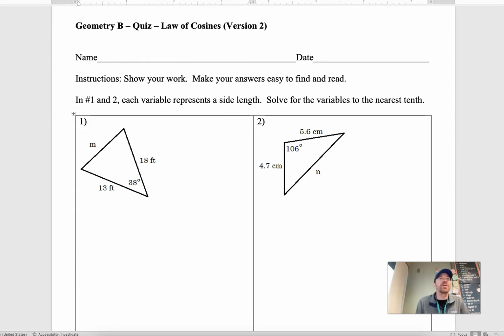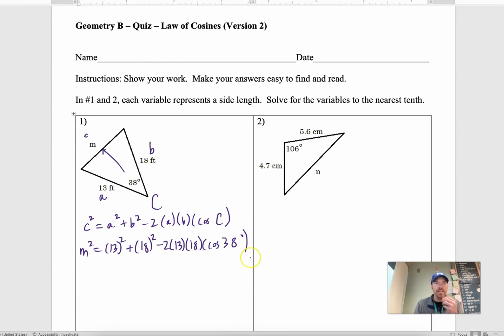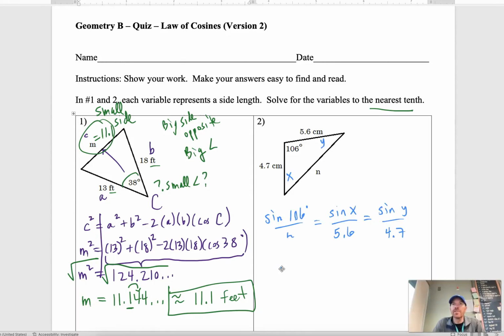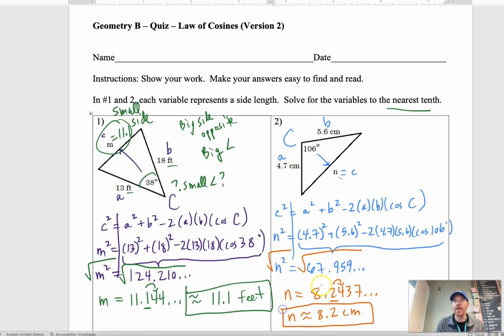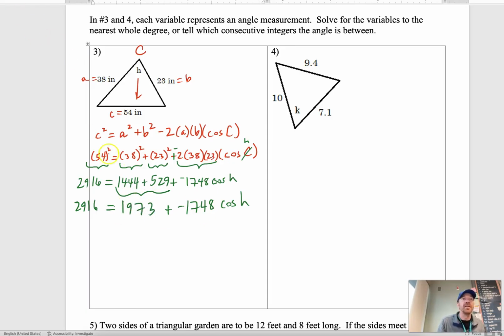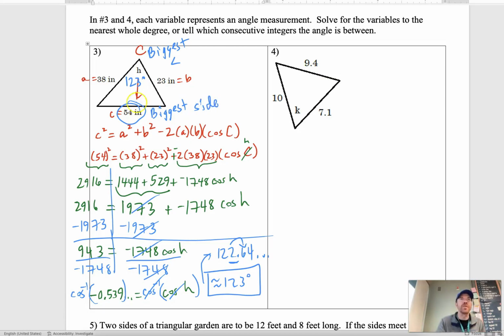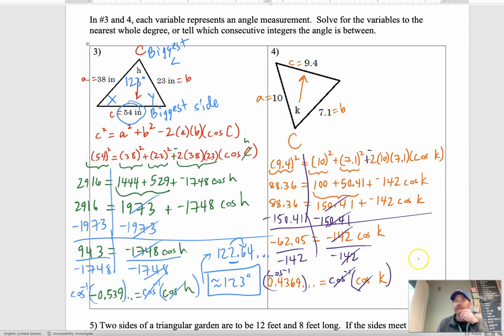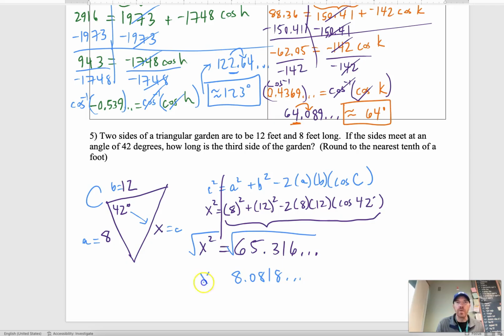Quiz Law of Cosines Version 2